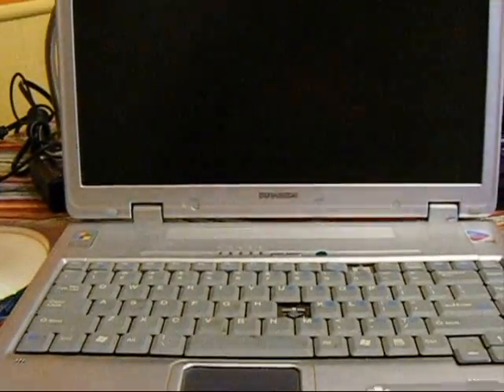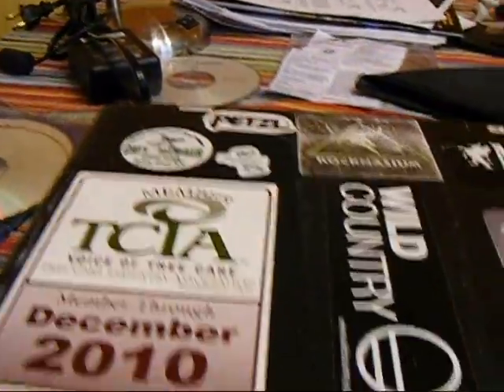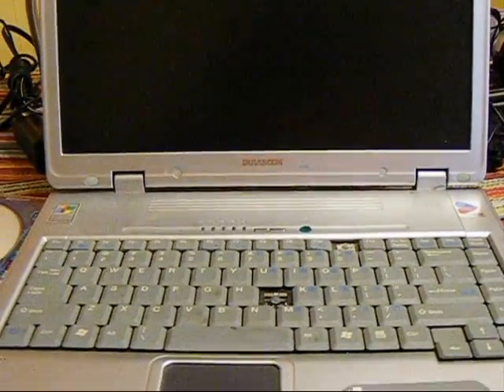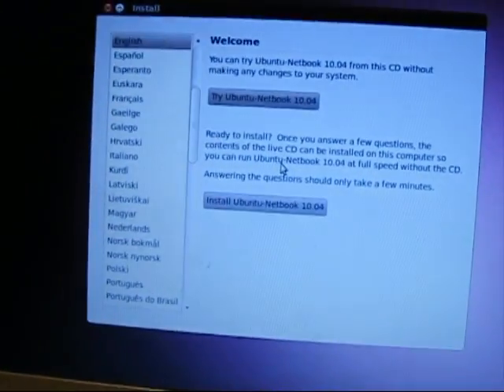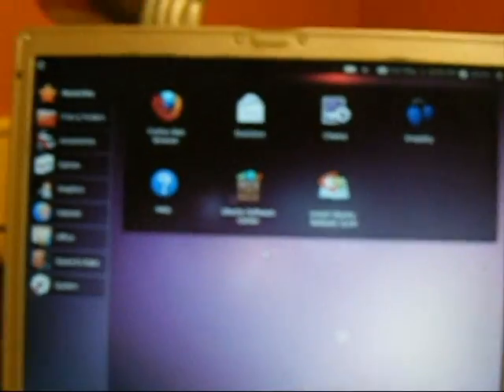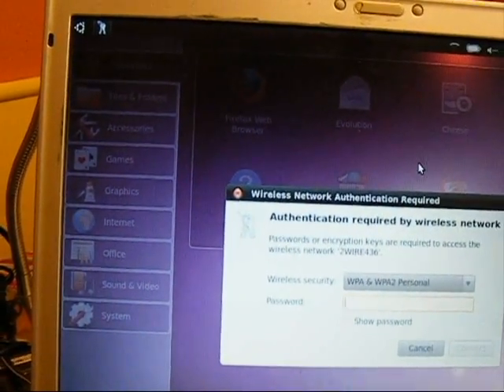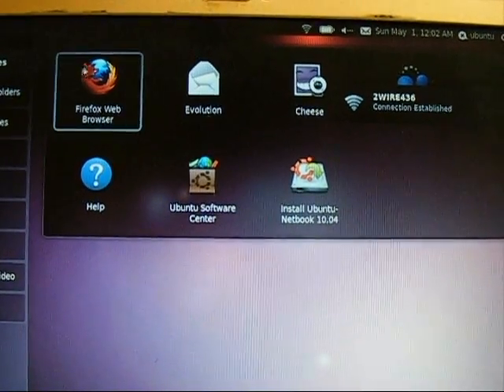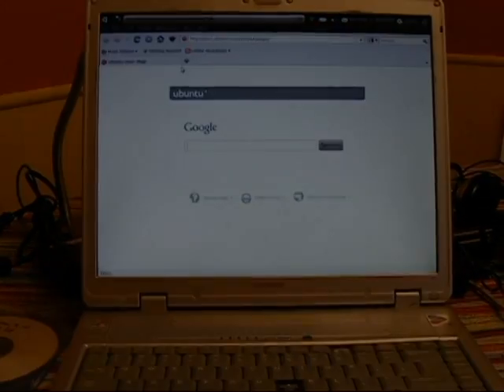Run a laptop with no hard drive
How to boot up a laptop, without a hard drive installed, and surf the web using an Ubuntu Netbook 10.04 Live CD.